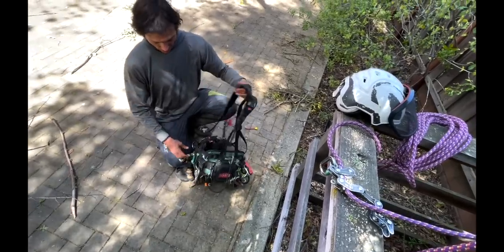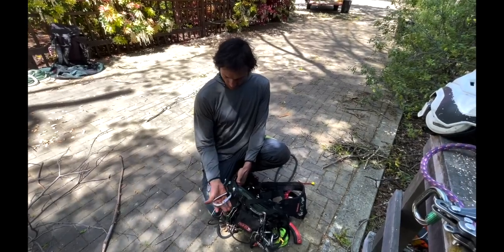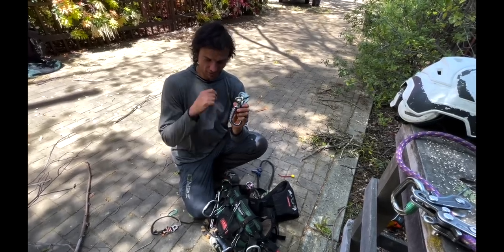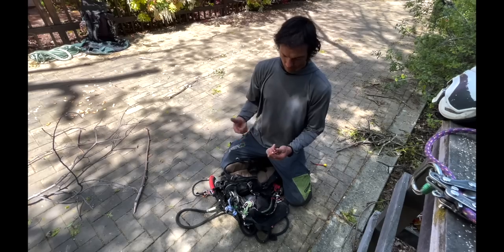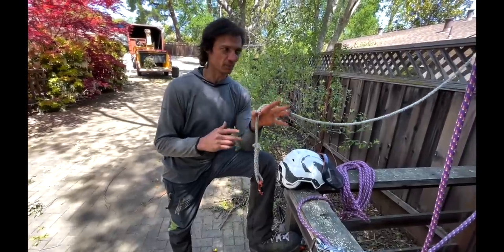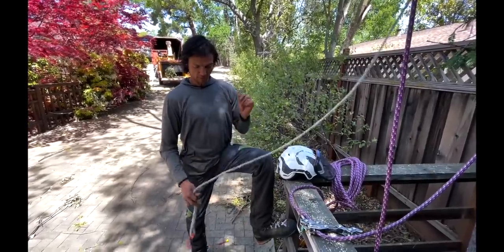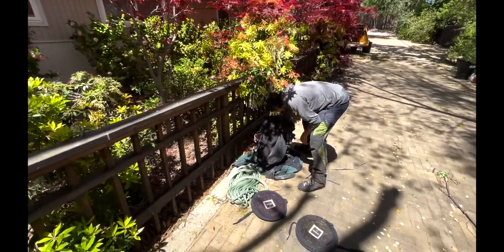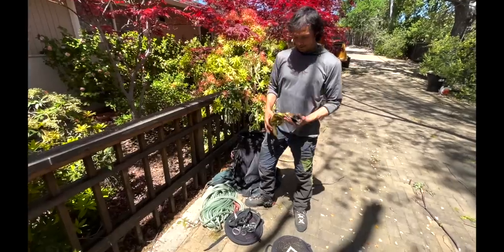Gear that Lawrence Schultz climbs with: Tools of a MASTER Arborist.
Lawrence Schultz is the creator of the well known Schultz-Effect Video series which documented his transition to SRT from MRS Climbing, and is a great resource for learning that skill if you can find it!!
Follow him on Instagram @the.schultz.effect and on YouTube @LawrenceSchultz3000 and keep a lookout as he is a regular speaker at trade shows and events such as Treetopia, Arborfest, and TCI

and for In-person Tree-Work Boot Camps and classes check out

Thanks to this week's sponsor EDELRID North America you can find their products They are an excellent company focused on producing world-class, innovative safety products in an ethical and sustainable way.

▬▬▬▬▬▬▬▬Gear FROM THIS VIDEO ▬▬▬▬▬▬▬▬
Petzl Eject Friction Saver
Camp Enigma swivel
BuckCarrier chainsaw hook
Buck Supersaver
Notch Rope Runner Pro
▬Climbing▬

▬Saddle accessories▬
Favorite Carabiners:
Bulletproof Triple
EDELRID HMS Strike
Oval Power 2500 Triple
My Climb Saw:
▬Climb System▬
Rope:EDELRID Woodpecker
Foot Ascender
Knee Ascender
▬Rigging Equipment▬
Throw Line: Dynaglide
Ultra Slings ( rigging rings and Arborist Block/Pulley)
X-Rigging Ring
Rigging with Pulling/Lifting : Pelican APE